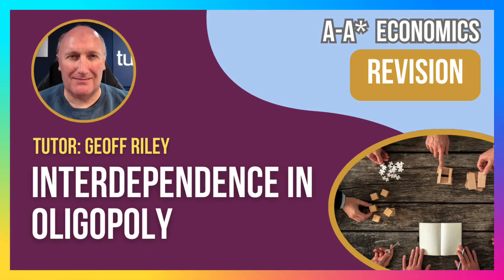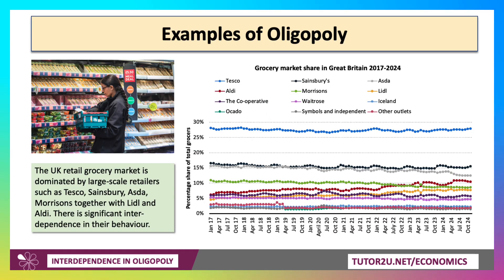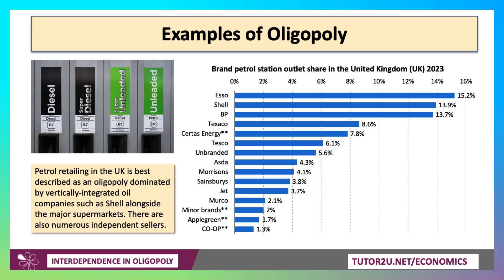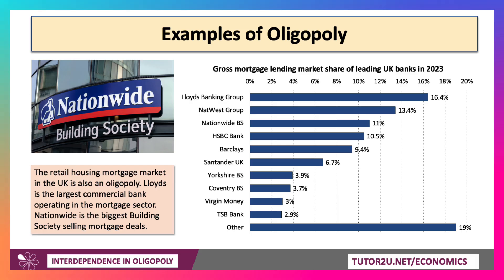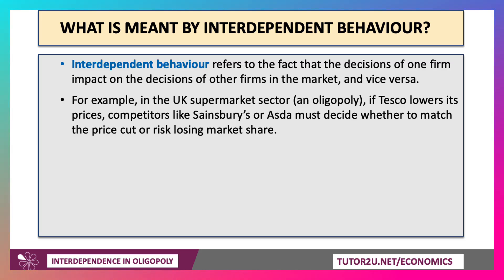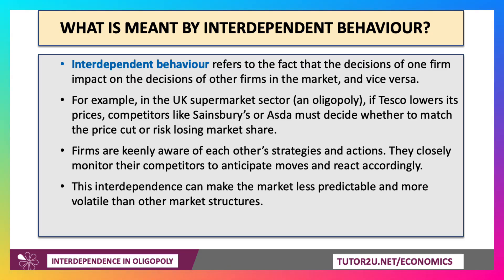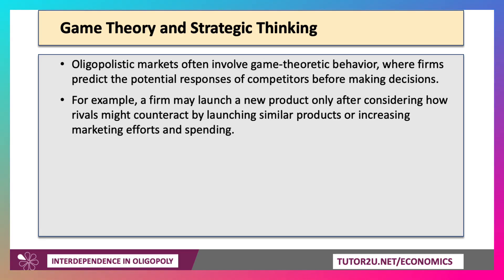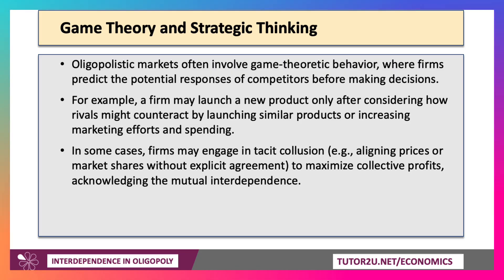Understanding Oligopoly and Interdependence - A Level and IB Economics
In this video, we delve into the fascinating world of oligopoly, a key market structure characterized by interdependence and strategic decision-making. From the dynamics of UK supermarkets to the strategies of oil companies, we’ll explore real-world examples that bring this concept to life. You’ll learn how firms anticipate competitors' moves using game theory and how this affects pricing, market share, and consumer outcomes. Whether you're revising for exams or teaching economics, this video is packed with insights to enhance your understanding of oligopolistic markets.

If you find this video helpful, be sure to like it, subscribe to the Tutor2u channel for more top-quality economics content, and hit the notification bell so you never miss out. Together, let’s work towards your exam success!